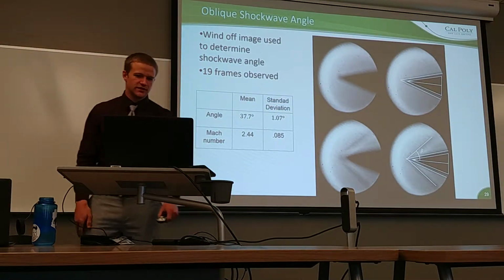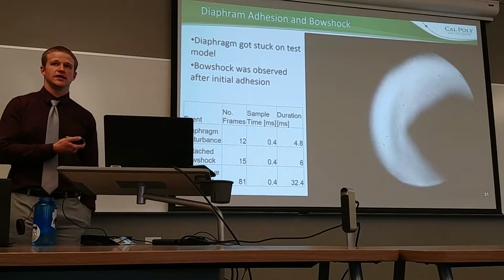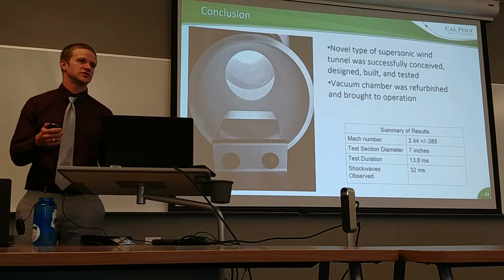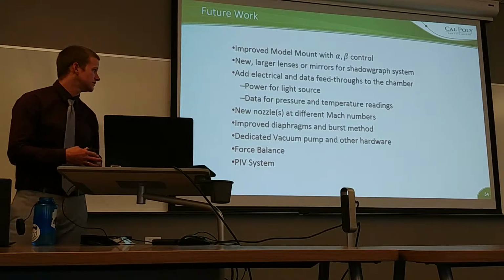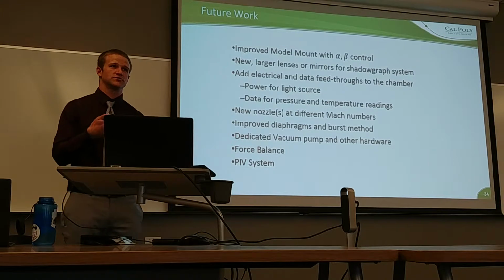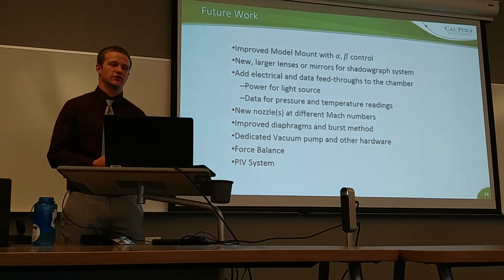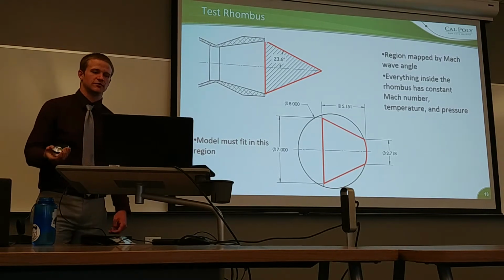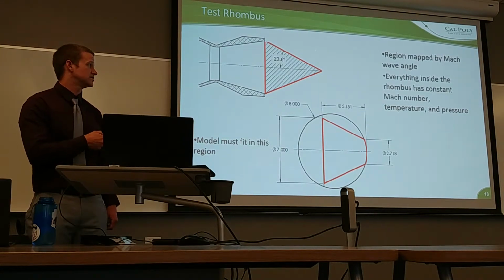Daniel Johnson Thesis 2 of 3